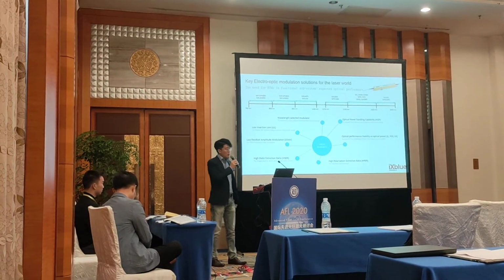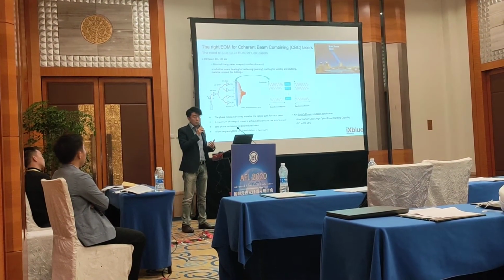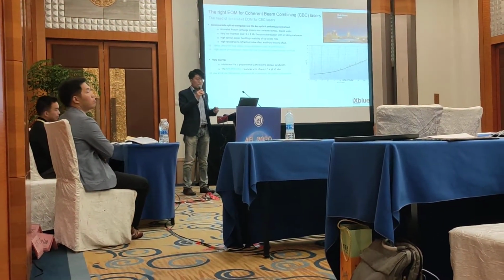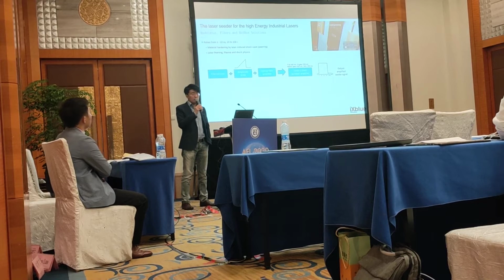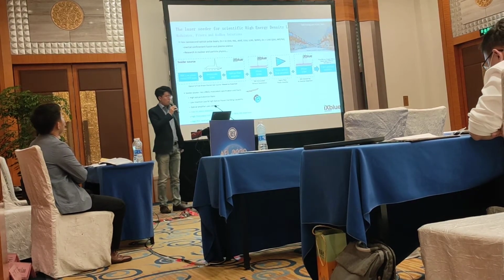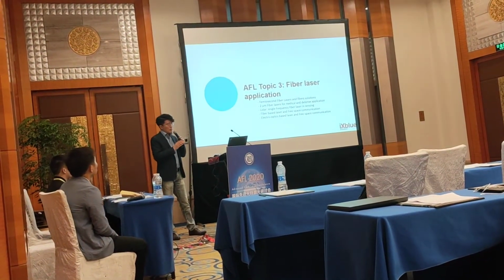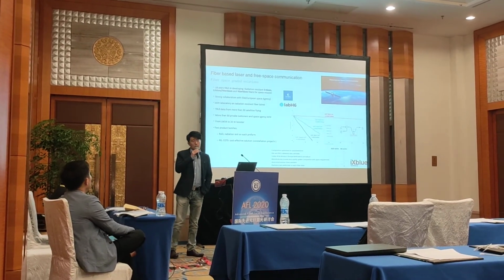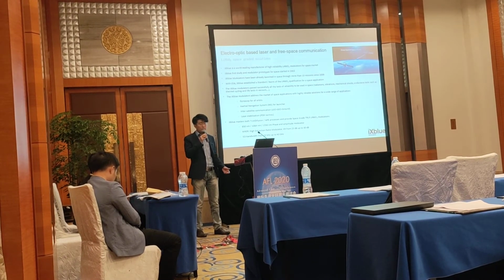iXblue Photonics presentation at Advanced Fiber Laser (AFL) Conference 2020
Advanced – State of the Art – Fiber solutions and LiNbO3 Modulators and pulse generators for Fiber Lasers.